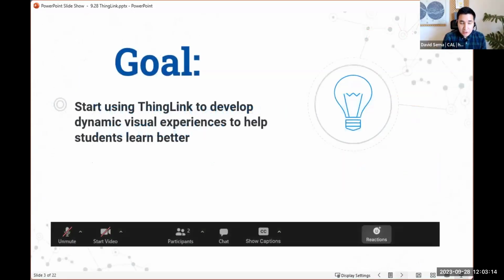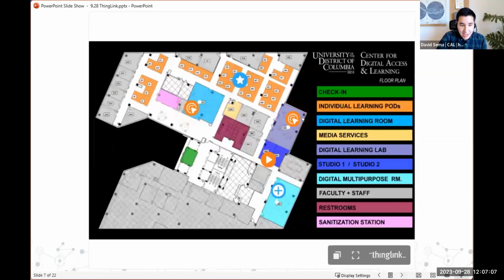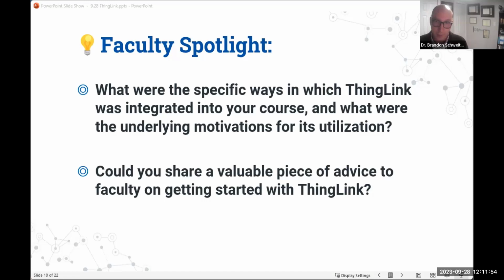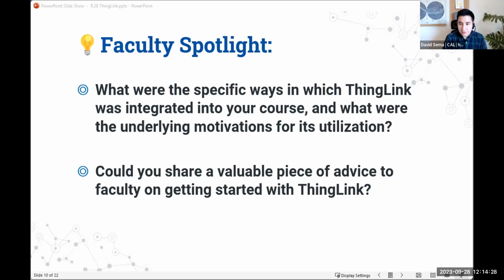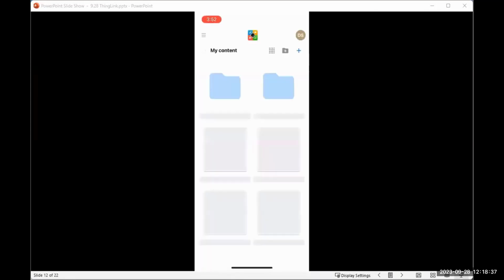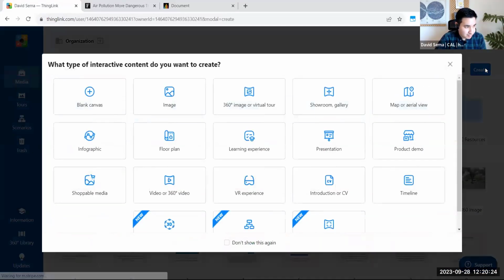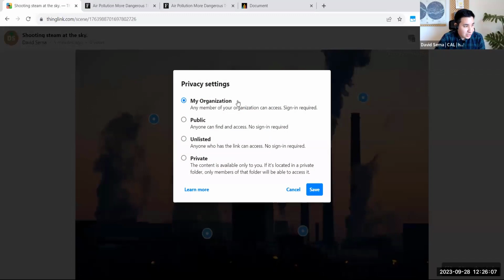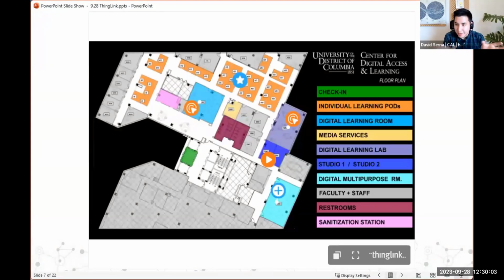Increase Immersive Learning with ThingLink! - Sep. 28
Increase Immersive Learning with ThingLink!
with David Serna, Instructional Technology Specialist, CAL
Thursday, September 28th at 12:00 – 12:30 p.m.

Join us for a dynamic 30-minute "lunch and learn" session, where you'll discover the art of harnessing ThingLink's transformative capabilities. Led by David Serna, a seasoned Instructional Technology Specialist at CAL, this session is your gateway to mastering the art of visually captivating course content.

Webinar Objectives:

Unlock Engagement: Elevate your teaching game by seamlessly integrating annotated visuals that command attention and deepen student interaction.

Time-Saving Magic: Learn insider tips from David Serna on optimizing your workflow, ensuring you spend less time creating and more time inspiring.

Enhanced Learning: Unearth how ThingLink empowers you to convey complex concepts in a digestible, visually stimulating format, amplifying comprehension.

Expert Insights: Benefit from David's expertise as he guides you through best practices and innovative ways to incorporate ThingLink into your teaching arsenal.